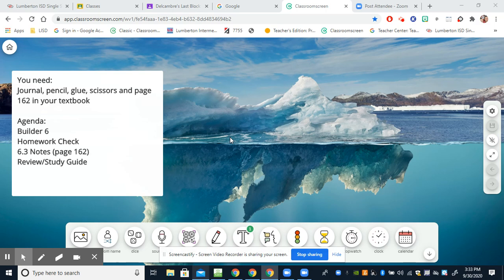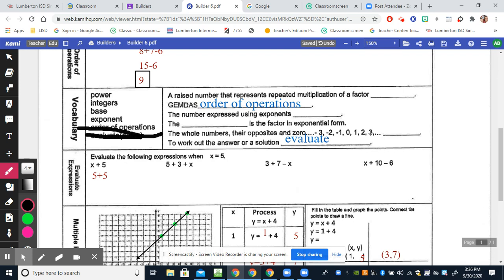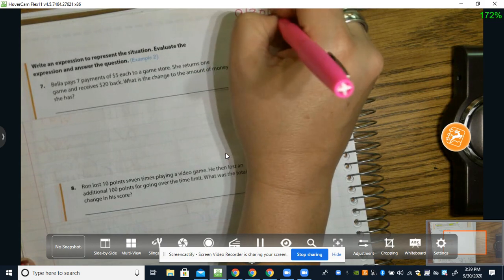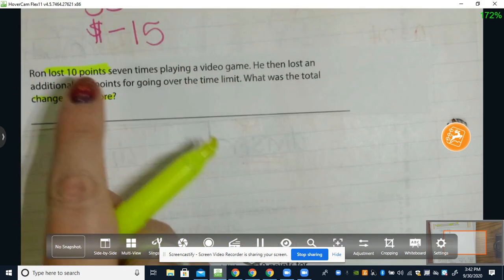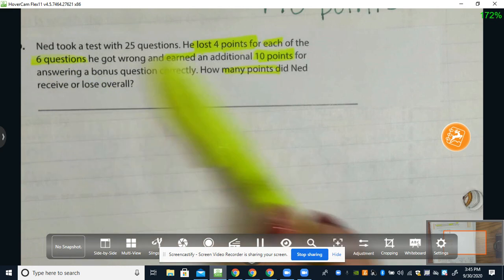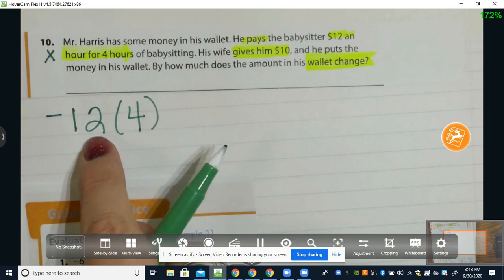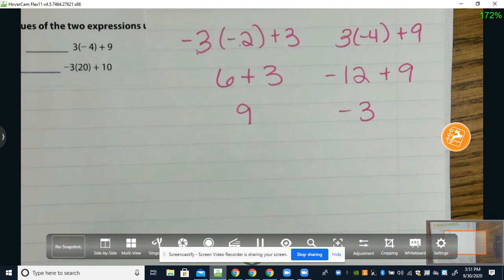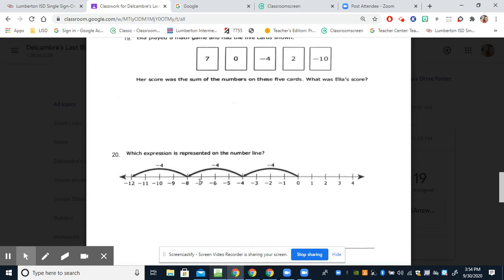9/30 Delcambre Video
Integer Operation